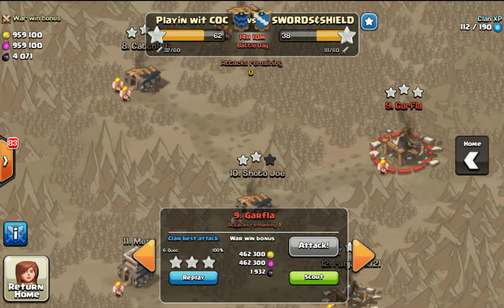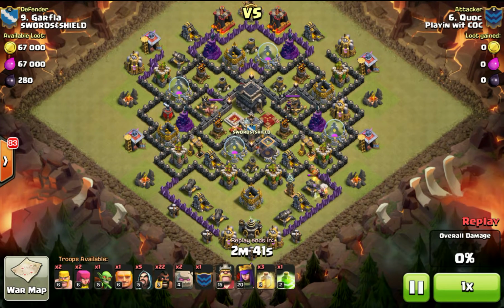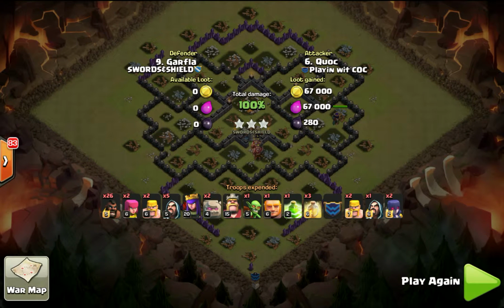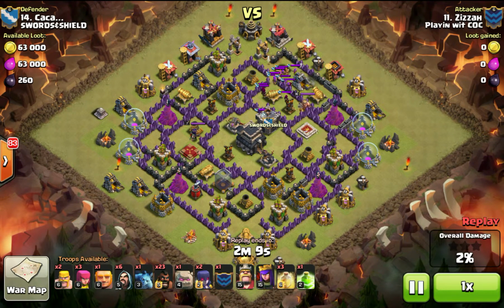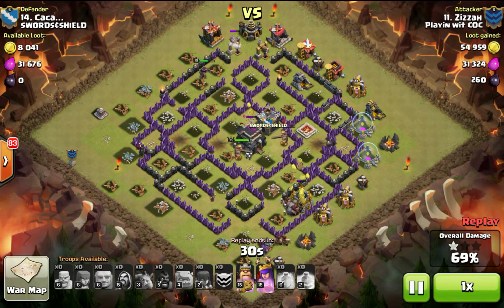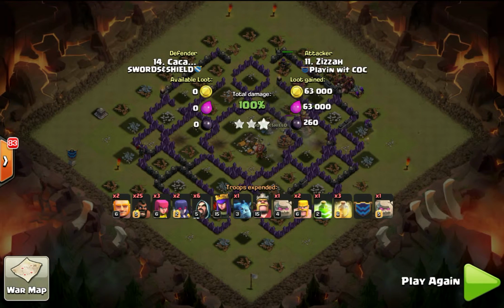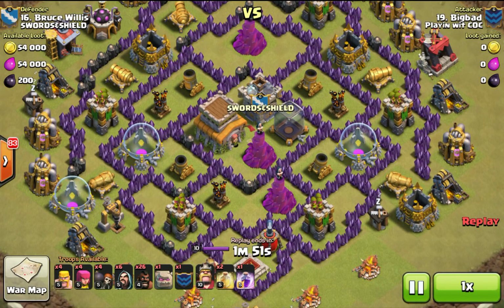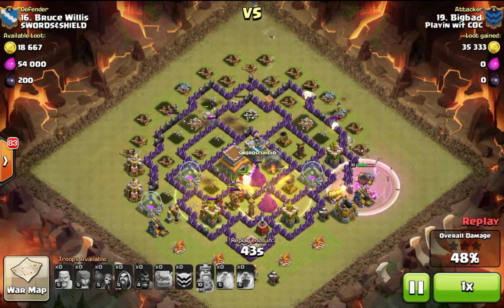War Recap #5 - Swords & Shields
Check out the last pre-Summer2015-update war recap!  Have a few sweet GoHo attacks for you.  Enjoy!